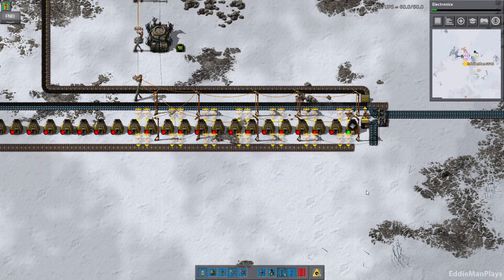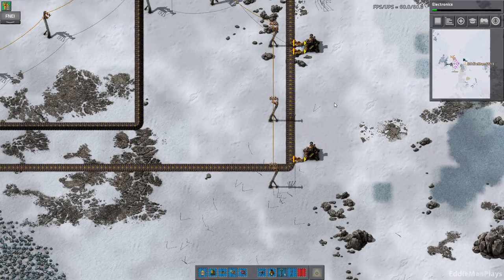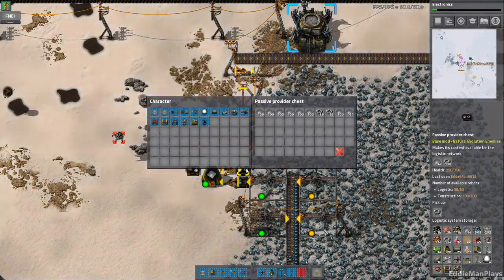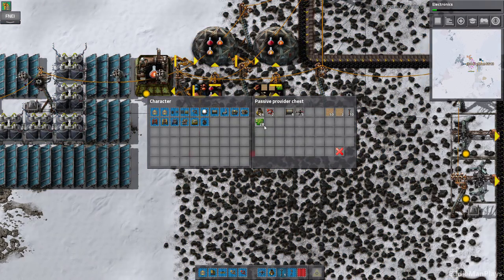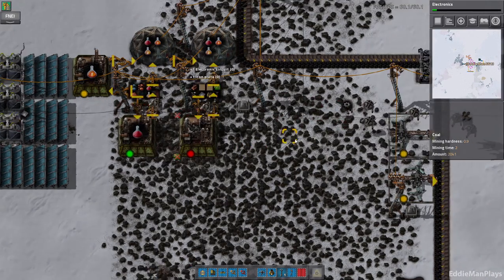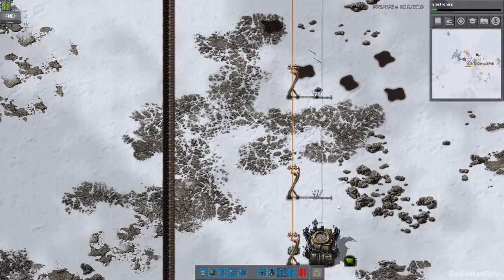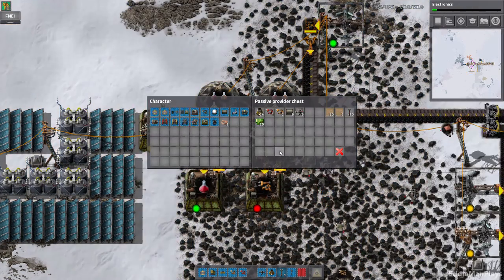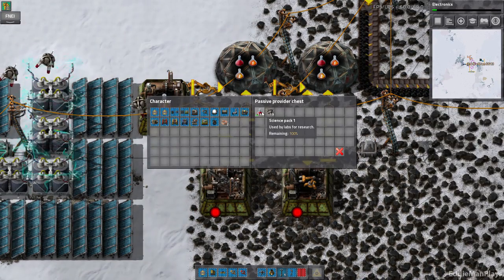Factorio Brave New World Ep. 07 | +30 More Science Packs | Modded Factorio Gameplay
Factorio meets Real Time Strategy! Brave New World is a RTS-like scenario where the play character is removed, and all construction must be done by construction bots. You start with a roboport, a radar, an active provider chest, a storage chest, some solar panels and some few items.

There is a twist to this Let’s Play tho.. +30 More Science Packs have also been added!!!

Play with 30 new science packs that adds efficiency tech to the various science packs.

A couple of mods are in use for this series. For the full list, check out Factorio Brave New World Episode 01:

Factorio Brave New World          2.4.0
Bottleneck                   0.9.3
Expanded Robot Technology 0.5.3
FNEI (FactorioNEI)          0.1.12
MSP – 30 New Science Packs 0.0.37